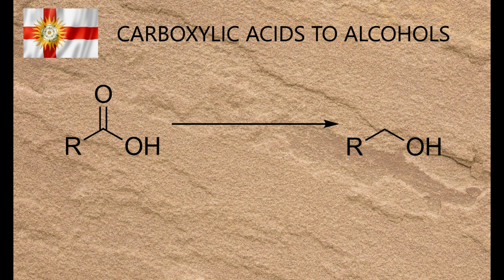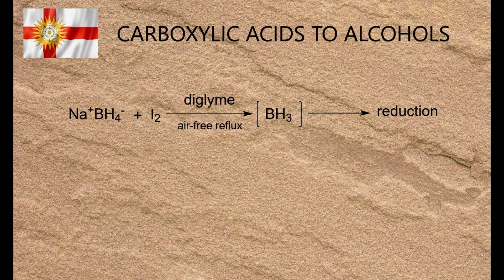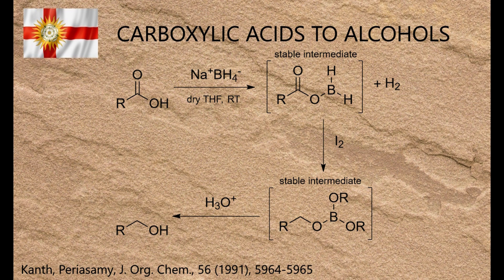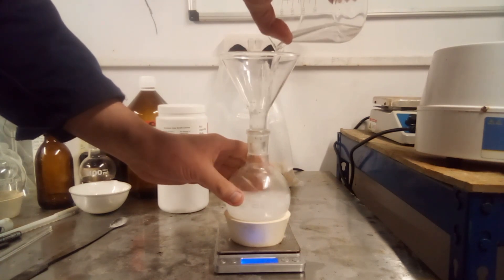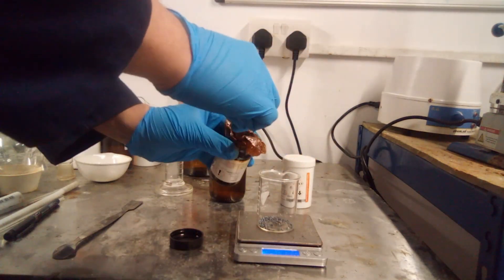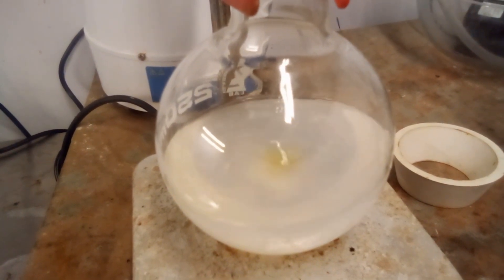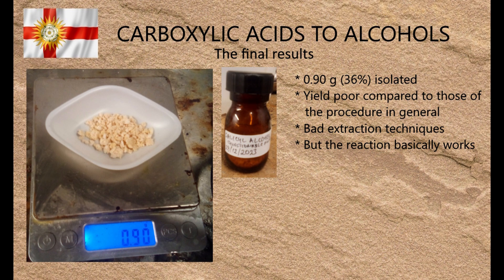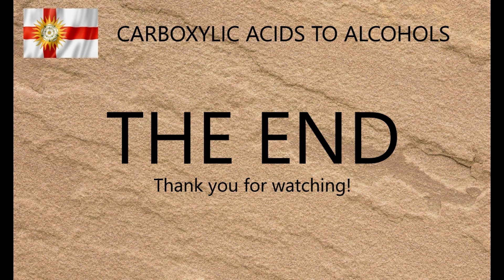Reducing carboxylic acids to alcohols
No Lithal or inert atmosphere required, and this method is much less fiddly than the 'classic' borane reduction.
This video has been a very long time in the works. Special thanks to Ollie and Sophia at Techmate, who got me a free replacement bottle of diisopropyl ether when the courier lost the first one by putting the shipping label on the wrong parcel.

References:
First usage of Lithal: Finholt, Bond, Schlesinger, J. Am. Chem. Soc., 69 (1947), 1199–1203, DOI 10.1021/ja01197a061
Borane reduction procedure: Yoon, Pak et al., J. Org. Chem., 38 (1973), 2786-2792, DOI 10.1021/jo00956a011
In-situ generation of borane: Freeguard, Long, Chem. Ind., 11 (1965), 471, no DOI
Procedure used in this video: Kanth, Periasamy, J. Org. Chem., 56 (1991), 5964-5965, DOI 10.1021/jo00020a052
Drying organic solvents: Williams, Lawton, J. Org. Chem., 75 (2010), 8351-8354, 10.1021/jo101589h